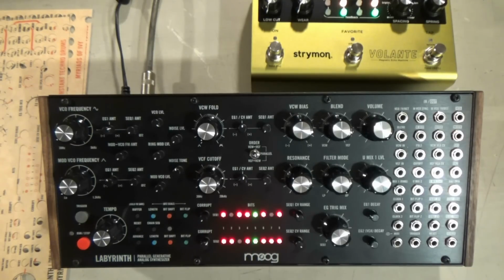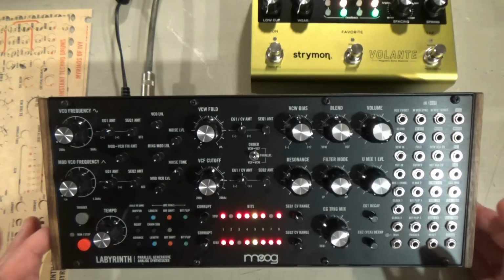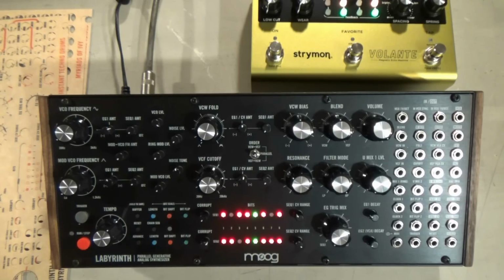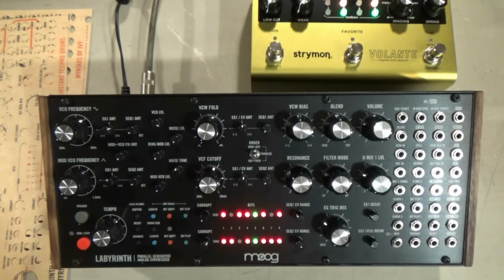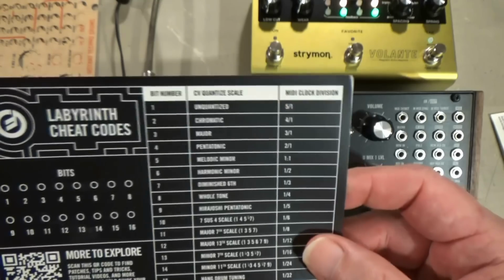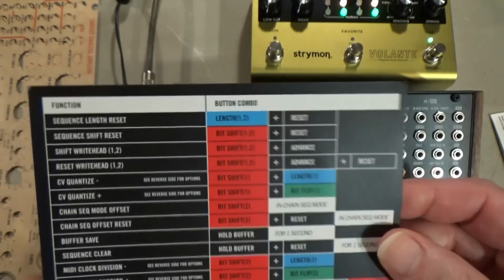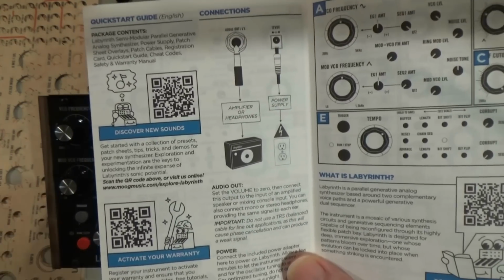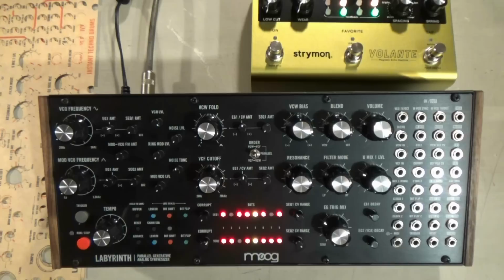Surprise! Labyrinth on My Doorstep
Got a Moog Labyrinth the other day. What's that, you say? But...How?...
00:00 Intro
00:52 The Story
04:30 What We Got
12:07 What's It Sound Like?